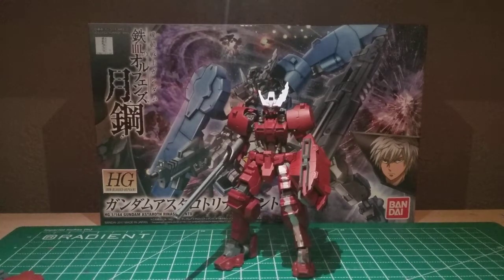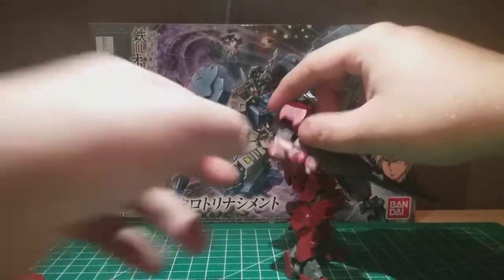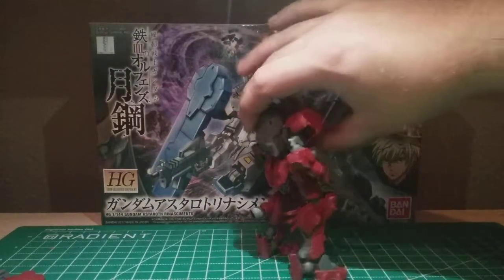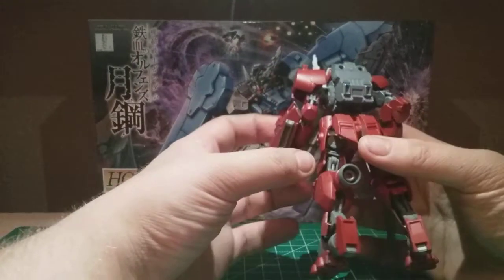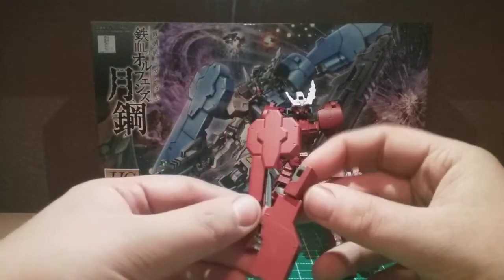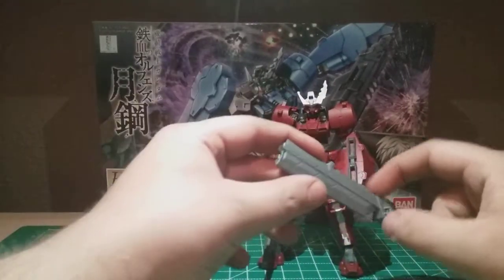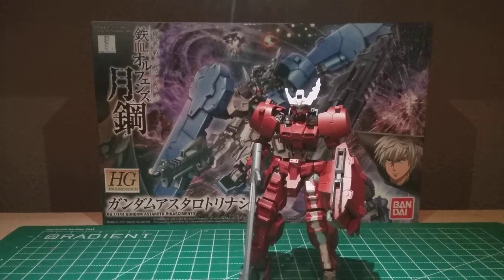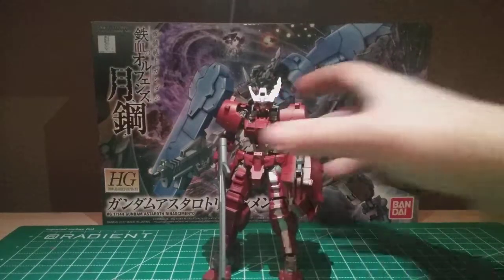Hg Custom build: ASW-G-29 Astaroth Rubadis Luna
This is by far the best custom Astaroth variant you'll ever see. (EDIT: I RENAMED this kit after this video was uploaded)